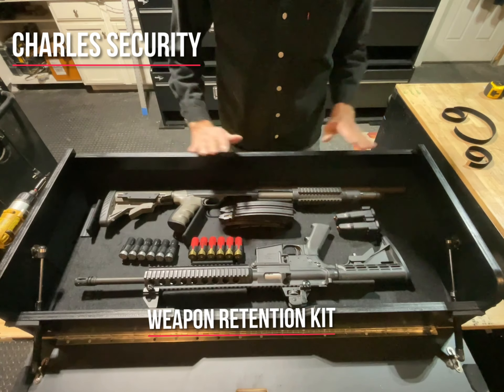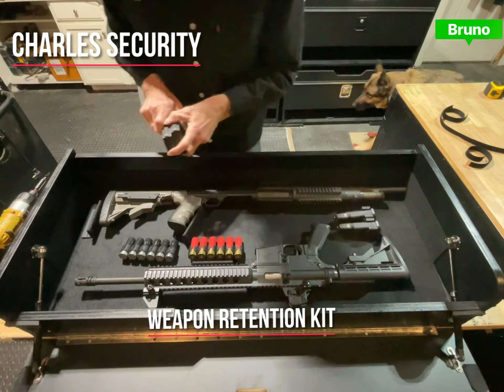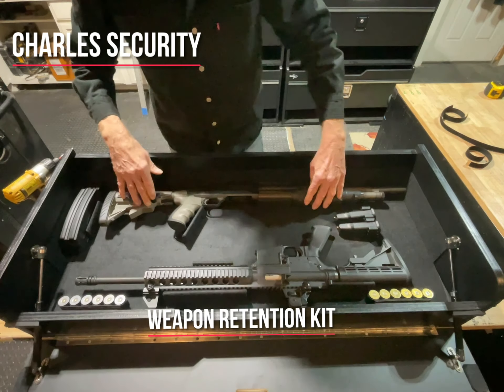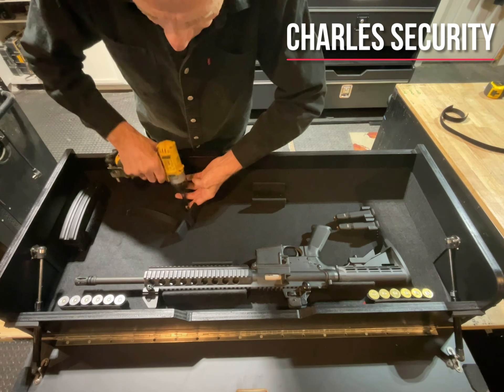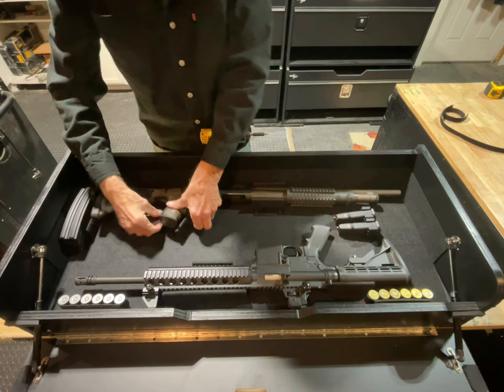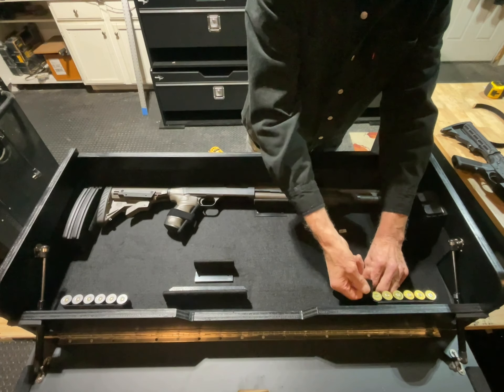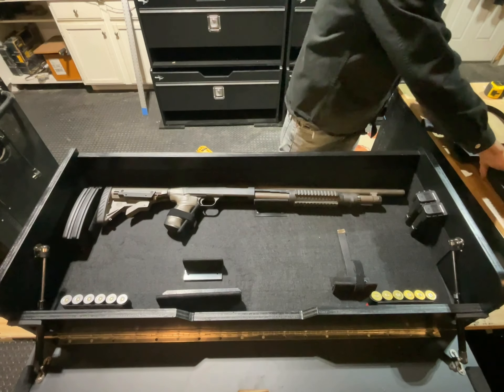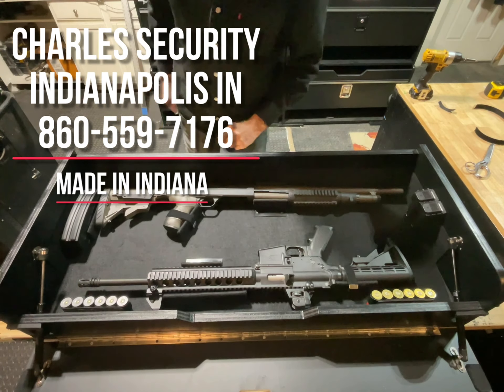Cruiser Vault Weapon Retention Kit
The Charles Security Cruiser Vault allows for custom storage design to fit your needs.
Kit includes:
8 - 4" Styrene Angles
2 - 12" Straps
2 - 18" Straps
16 screws

Cruiser Vaults offer secure storage in your vehicle with the option of manual and electric opening.